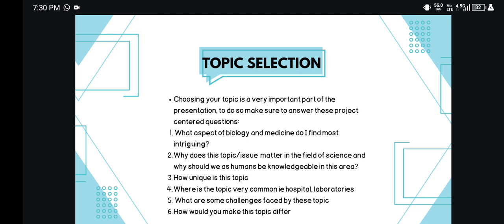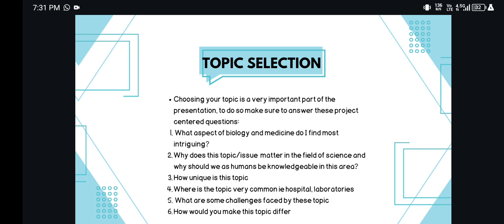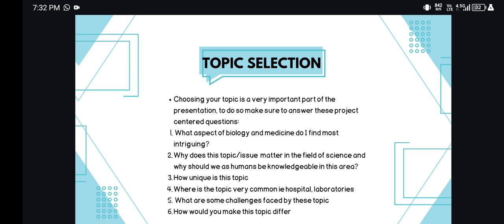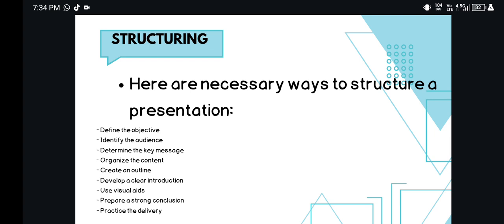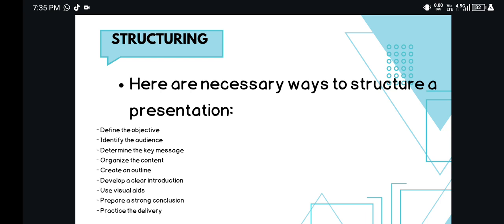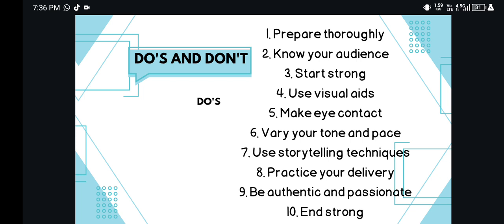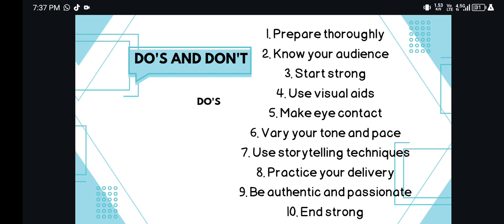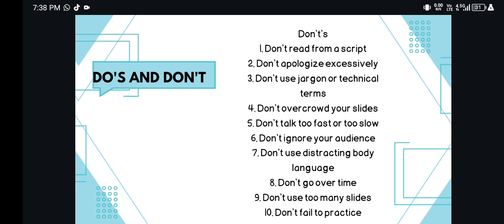Project Presentation Mentorship by Varnessa Kayen Varlyngton